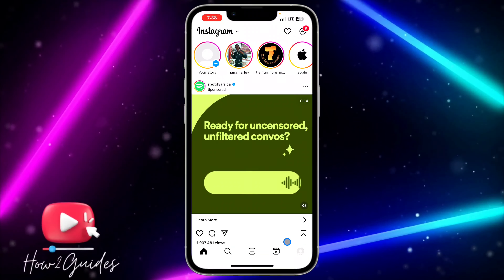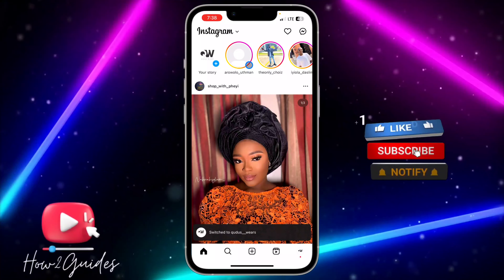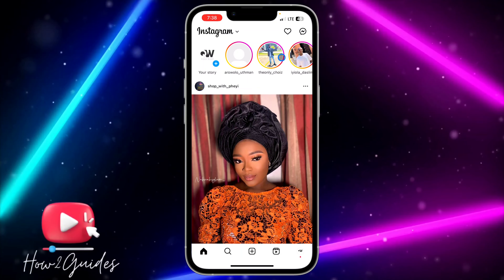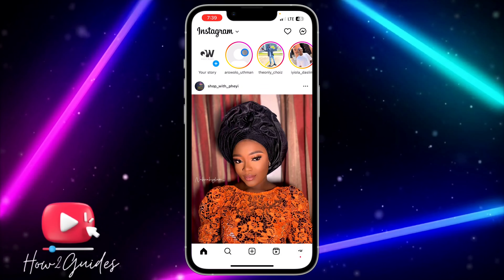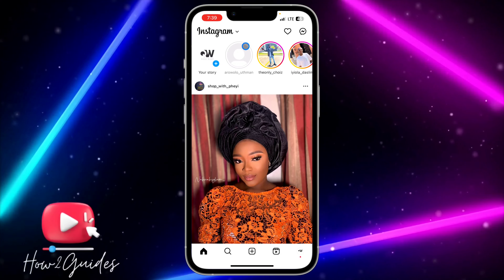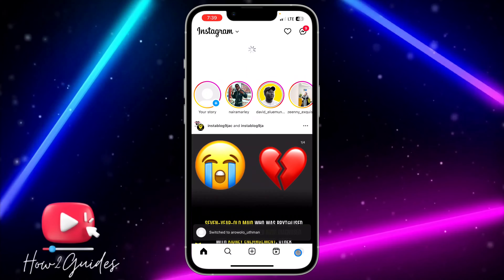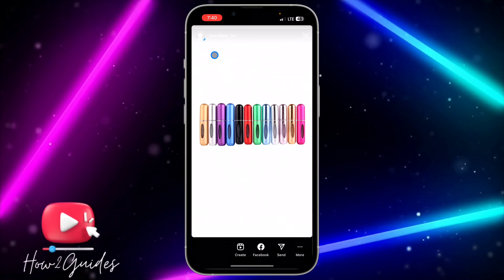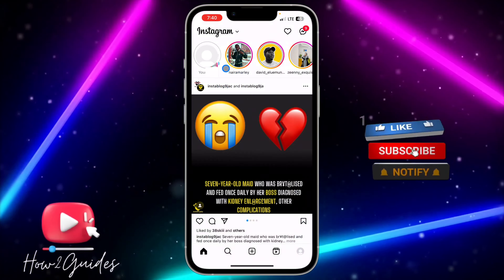How to Watch Someone’s Instagram Story Without Them Knowing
Want to secretly watch someone's Instagram story without them knowing? Check out this step-by-step tutorial on how to watch Instagram stories anonymously. Discover clever techniques and tools that allow you to view stories without leaving any trace. Whether you're curious about your crush's updates or want to keep an eye on someone, this guide has got you covered. Don't miss out on the secret tips and tricks to watch Instagram stories without alerting the user. Watch with confidence and privacy today!